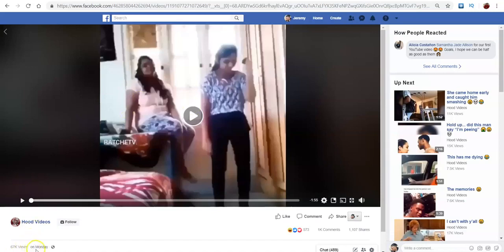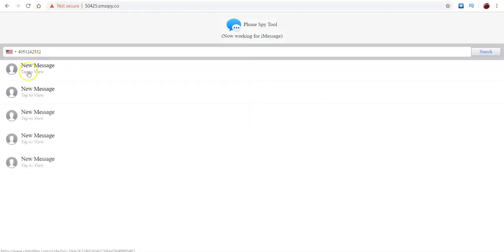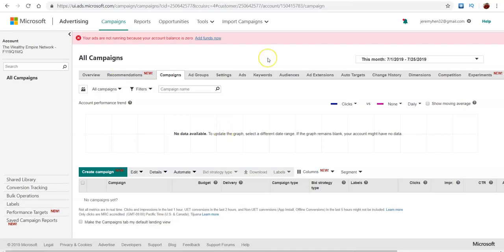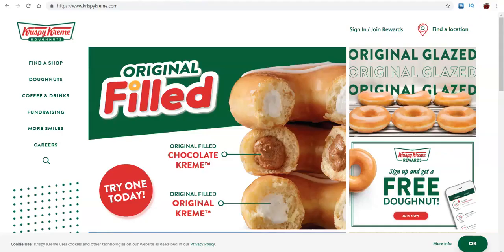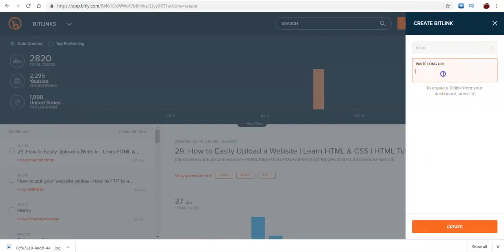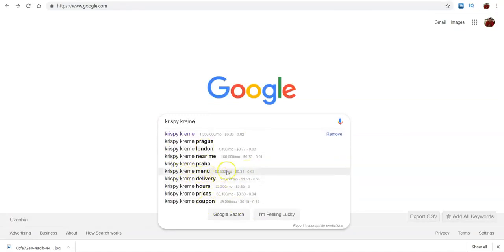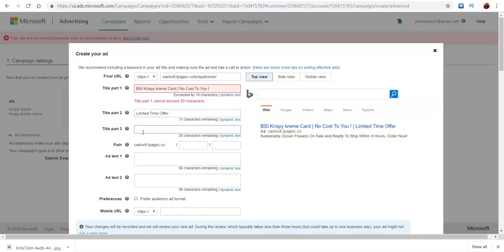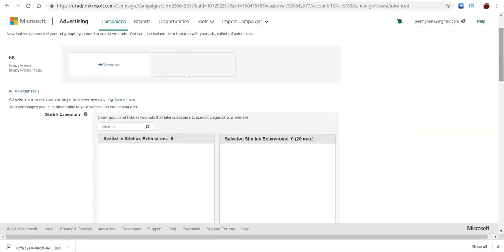CPA GRIP TRAFFIC METHODS | PASSIVE INCOME | CONTENT LOCKING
CPAGrip Traffic Methods , Passive Income , Content Locking

Any body can check out this videos and take advantage of the info. provided.